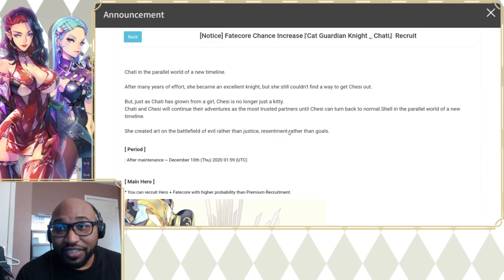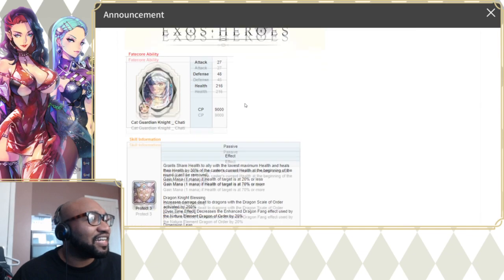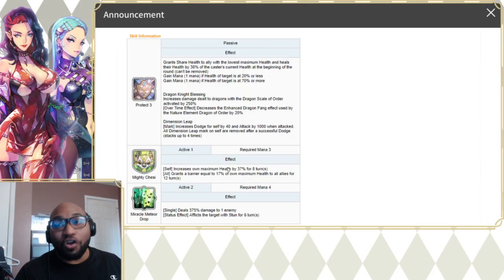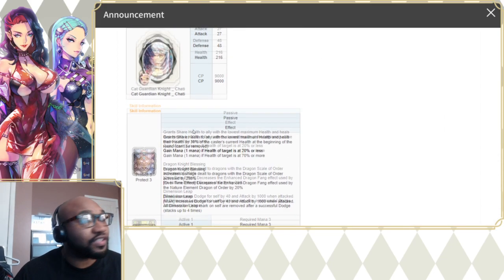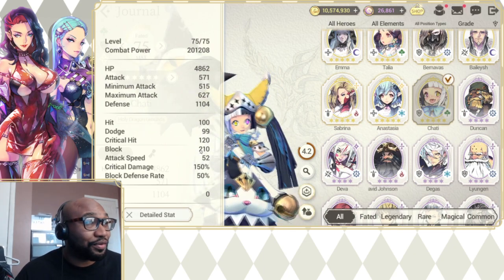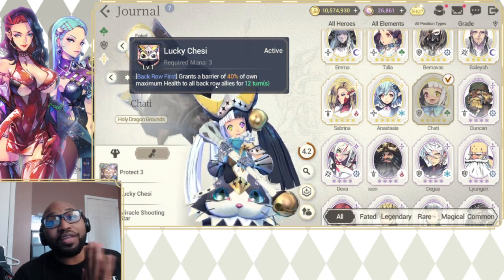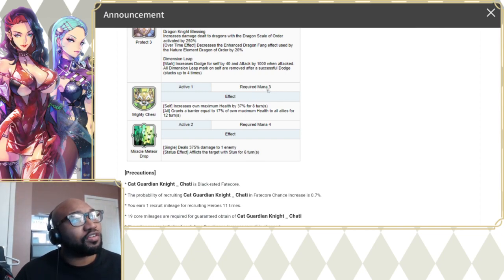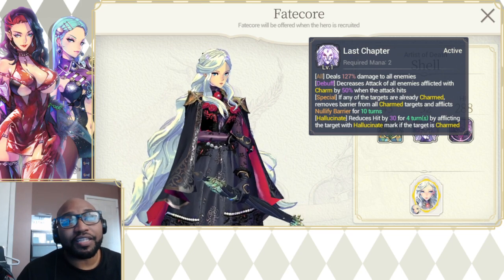CHATI, Cat Guardian Knight, REVIEW - Exos Heroes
CLOTHING
GRAPHICS BY:
DeviousSketcher
INTRO/OUTRO MUSIC:
LAKEY INSPIRED
INTRO BY:
ZEUZ
OUTRO BY:
scFX